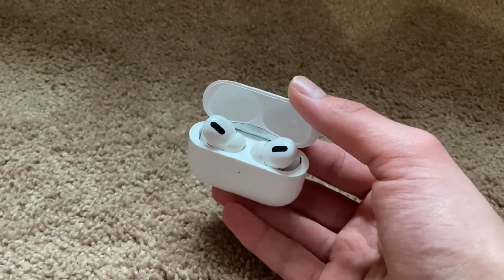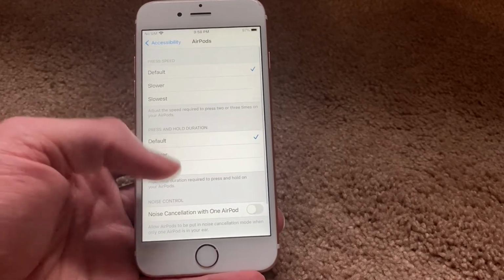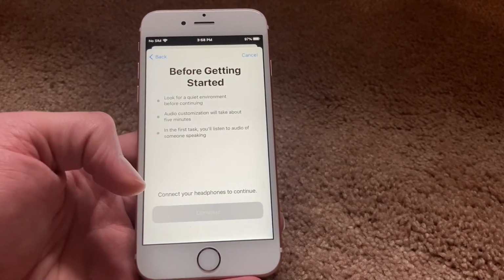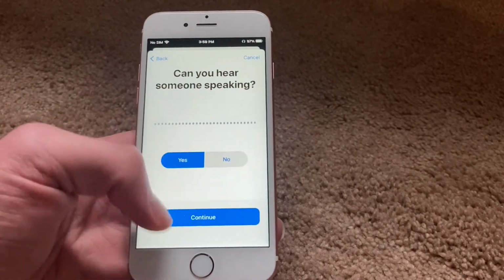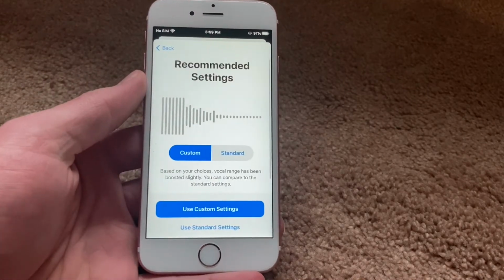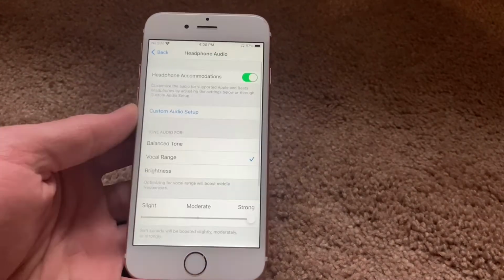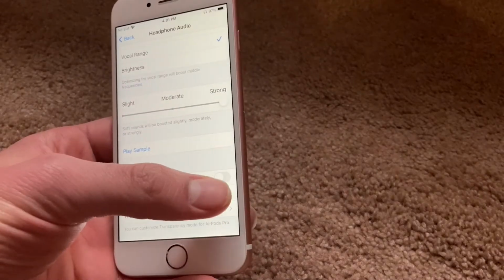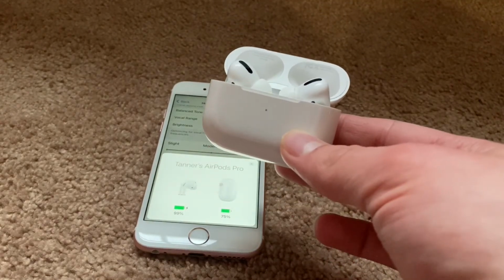How to Improve AirPod Sound Quality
Today Tanner Miller shows you a hidden feature in iOS that lets you customize your AirPods sound to your liking so it will sound better to you. I hope this helps! Note this only works on AirPods, not other earbuds or headphones.